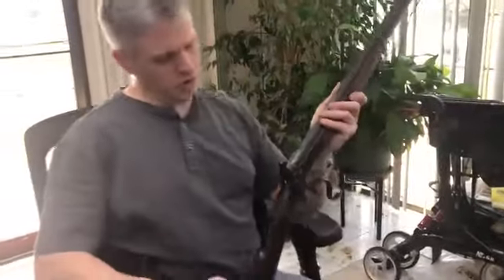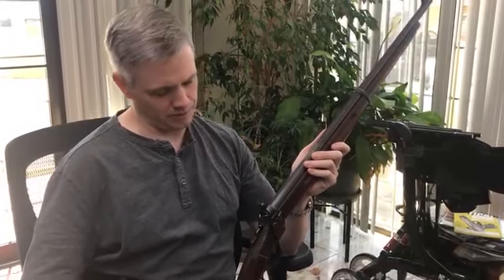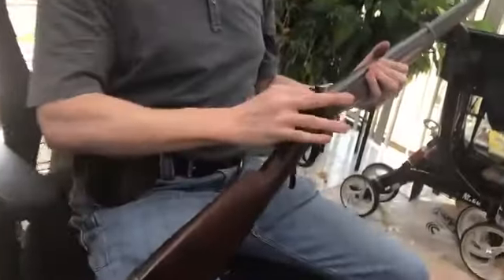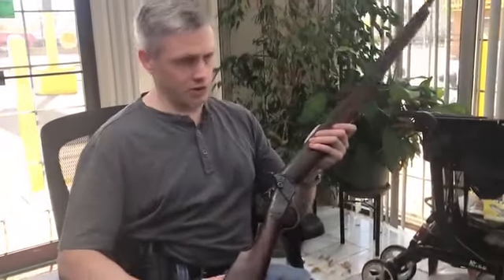Taking a Look at an Early Winchester Low Wall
This week Joe sits down with our Gunsmith, Warren, to discuss an antique Winchester Low Wall. These rifles are still produced today by Winchester and Taylor & Co. and are exceptional rifles.

Come in to either our Madison or Huntsville , AL location to see our inventory!

If there are any ideas for videos you would like to see on "Firearms Friday" we'd love to hear them. In the subject please put "Idea for Firearms Friday" and a brief description of what firearms or information you would like to see.